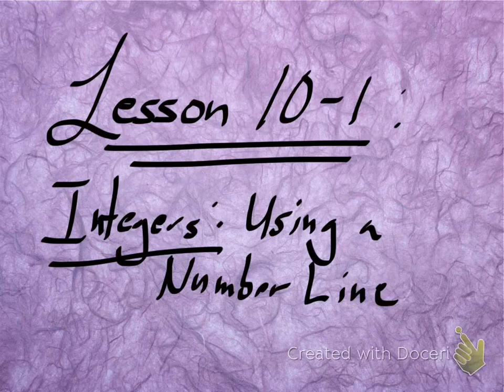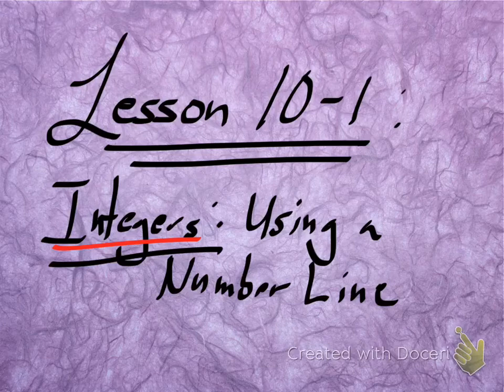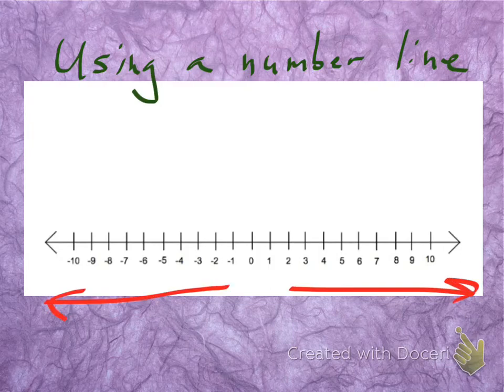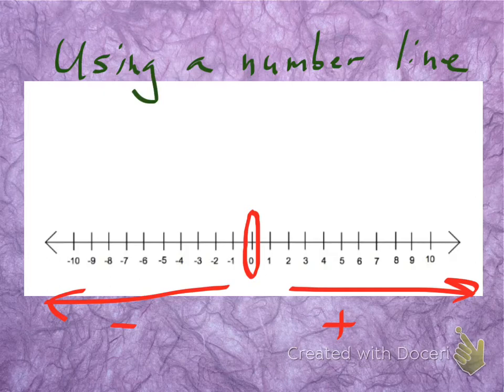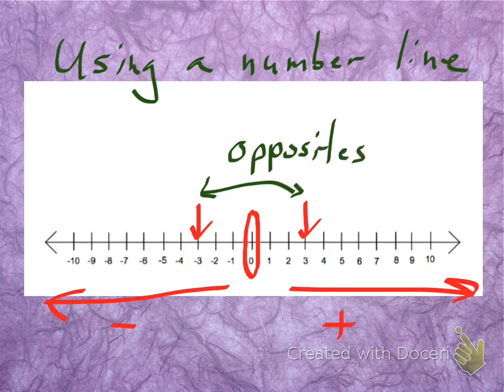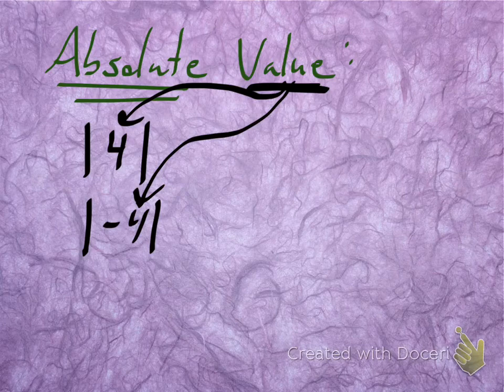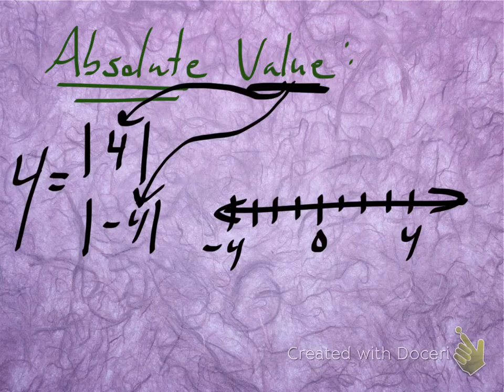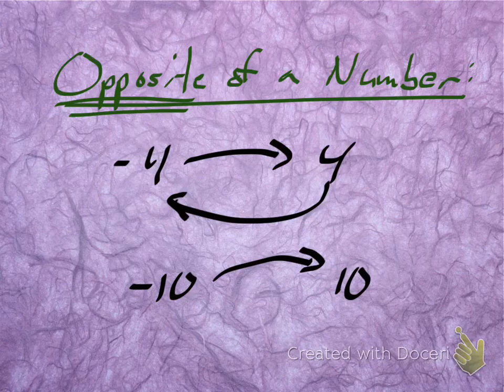Course 1, Lesson 10-1: Integers (Introduction)